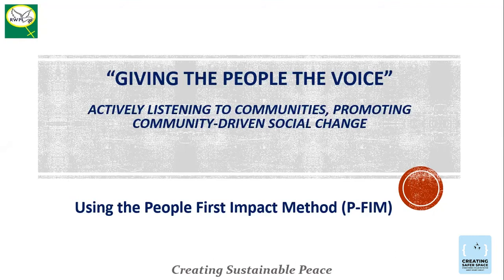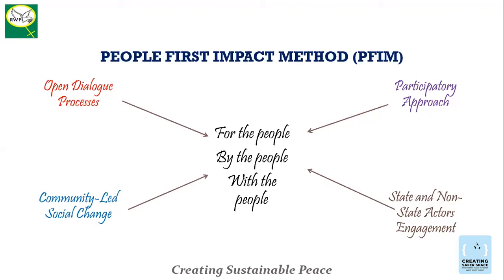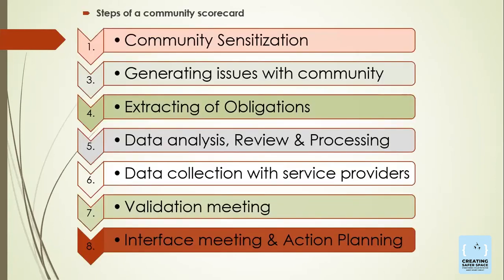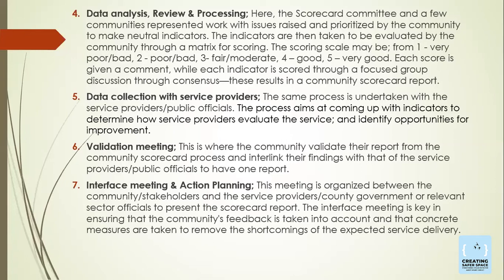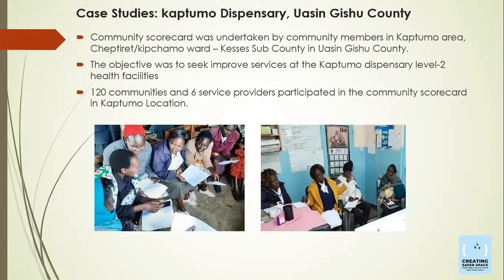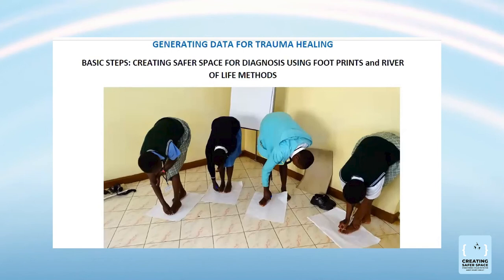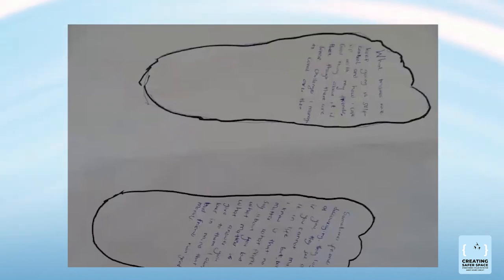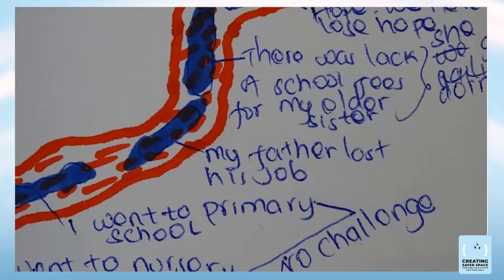Active listening, Implementing Community Scorecard, and Generating Data for Trauma Healing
Welcome to the AHRC-GCRF Creating Safer Space Research Methods Training Workshops!

In this workshop, Clinton Gwako, Vivian Suter and Selline Korir (Rural Women Peace Link) discuss active listening, steps in implementing a community scorecard, and how to generate data for trauma healing.

This workshop was held on 17 June 2021 and was organized by the Strathmore University Business School (SBS) in Kenya on behalf of the AHRC-GCRF Network Plus Creating Safer Space.

To view the subtitles in Spanish, please click on the "Settings" icon, click "Subtitles/CC", click "Auto-translate," and choose Spanish.

Learn more about the AHRC-GCRF Network Plus Creating Safer Space by visiting creating-safer-space.com.

¡Bienvenidos a los Talleres de Capacitación en Métodos de Investigación de AHRC-GCRF Creando Espacio Más Seguro!

En este taller, Clinton Gwako, Vivian Suter y Selline Korir (Rural Women Peace Link) discuten la escucha activa, los pasos en la implementación de una tarjeta de puntuación comunitaria y cómo generar datos para la curación del trauma.

Este taller se llevó a cabo el 17 de junio de 2021 y fue organizado por la Strathmore University Business School (SBS) para AHRC-GCRF Network Plus Creando Espacio Más Seguro.

Para ver los subtítulos en español, por favor haga clic "CC", haga clic en el icono "Configuración", clic en "Subtítulos / CC", clic en "Traducción automática" y elija Español.

Obtenga más información sobre AHRC-GCRF Network Plus Creating Safer Space visitando creating-safer-space.com